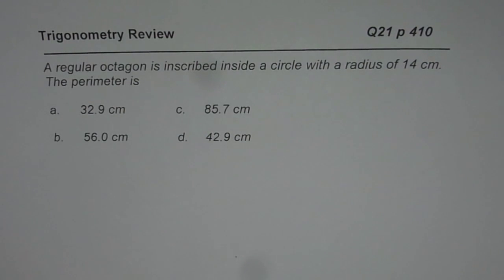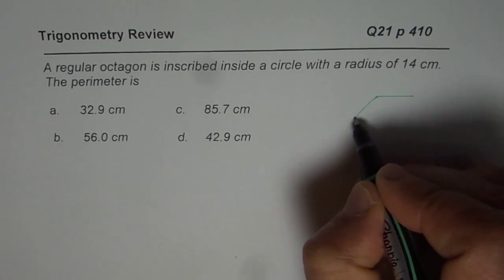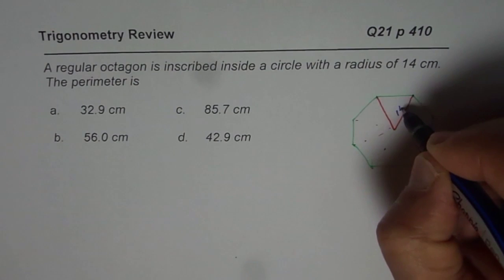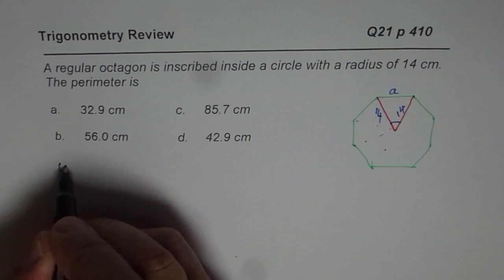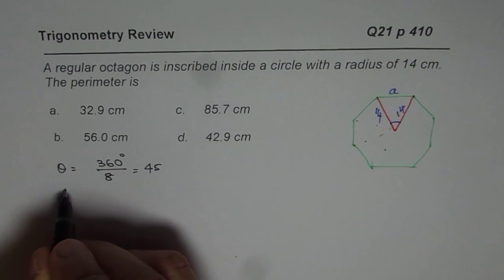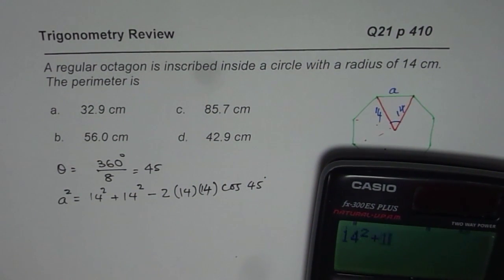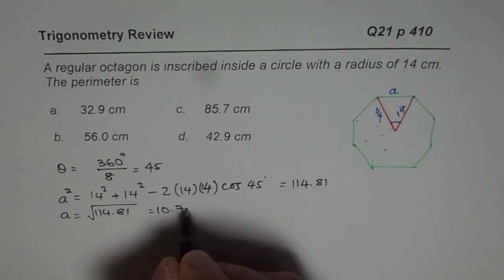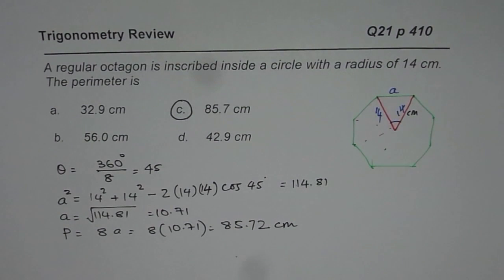Q21 p 410 Perimeter of Octagon Inscribed in 14 Raidus Circle Nelson MCR3U -GCSE-EDEXCEL-SAT